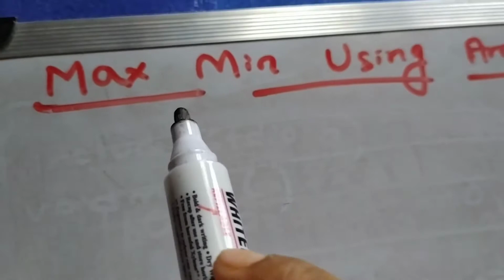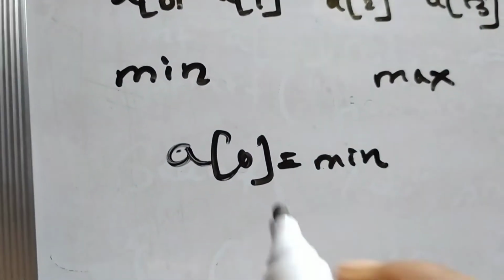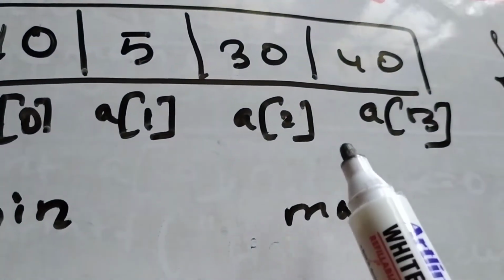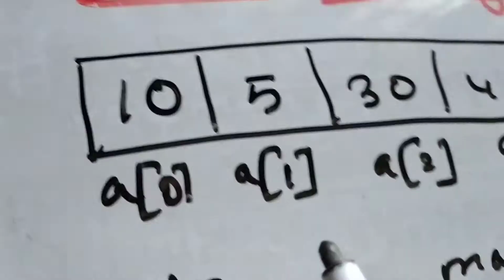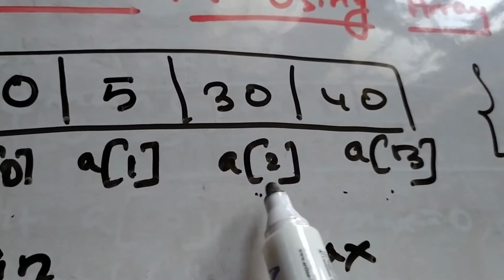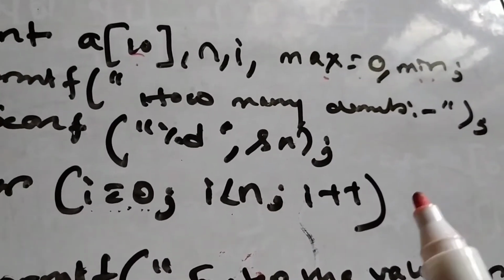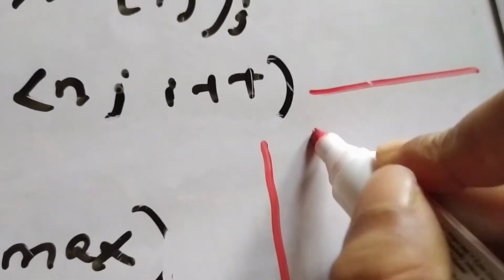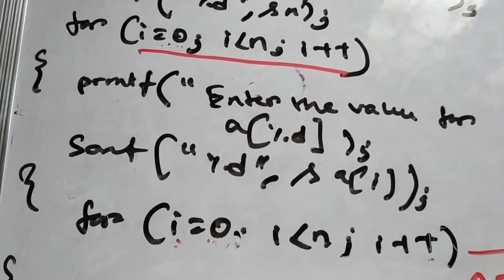C Programming ( Arrays part 2 )_ Max-Min using Arrays